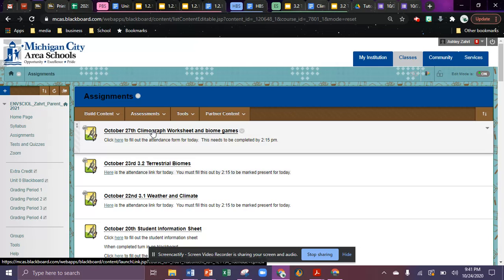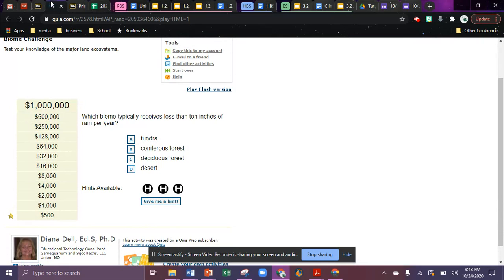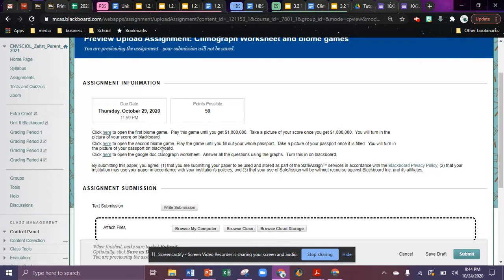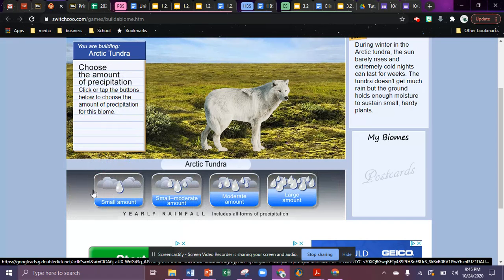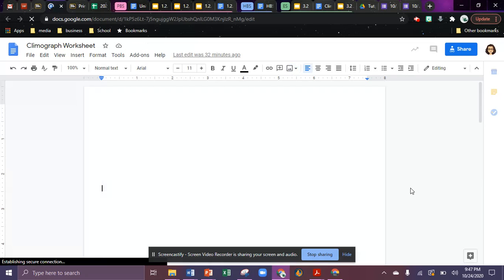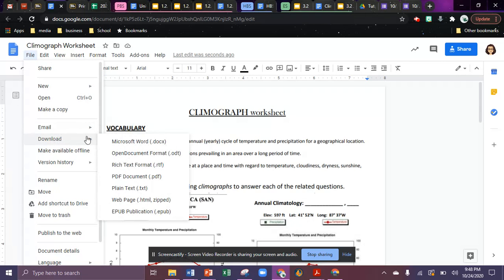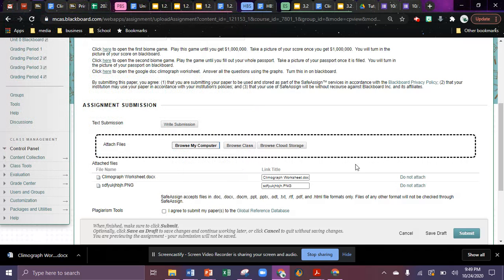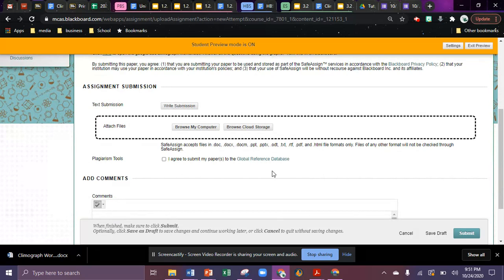Oct 27th instructions Environmental Science